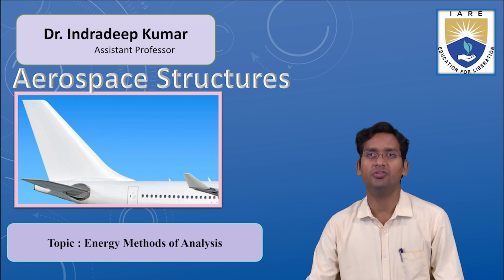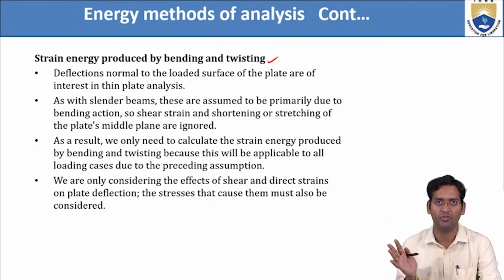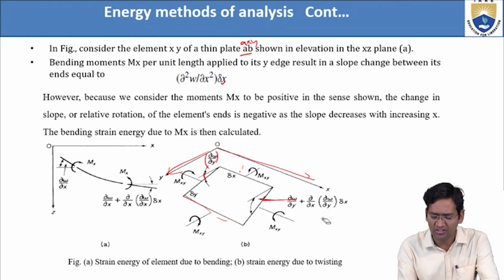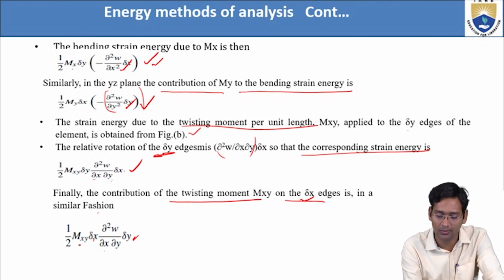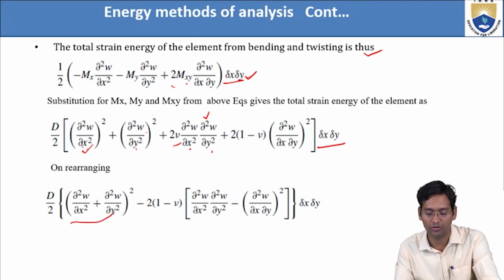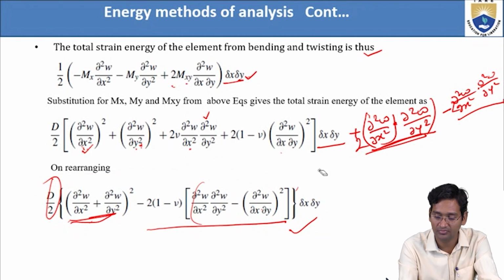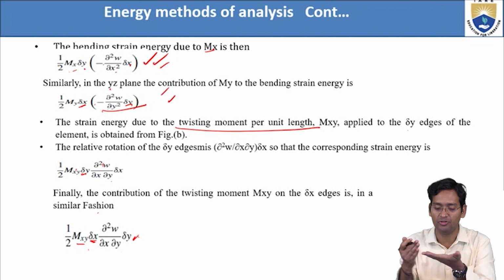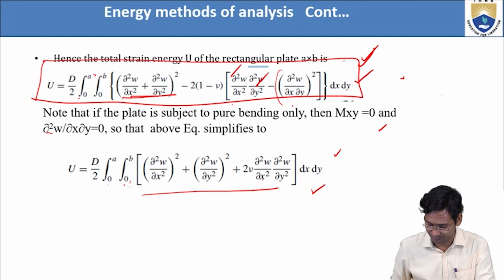Energy Methods of Analysis by Dr. Indradeep Kumar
Energy Methods of Analysis by Dr. Indradeep Kumar | IARE

Telangana, India.